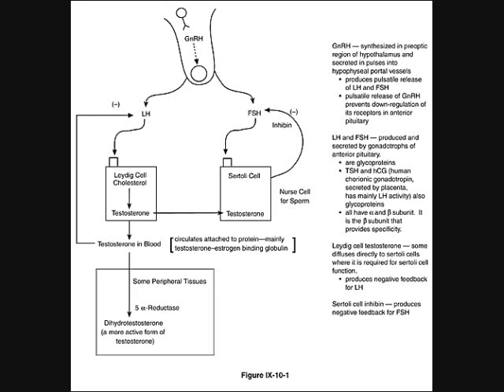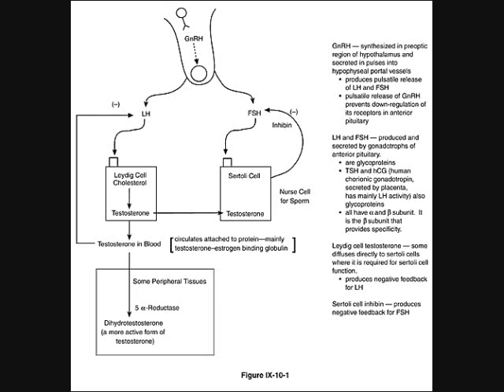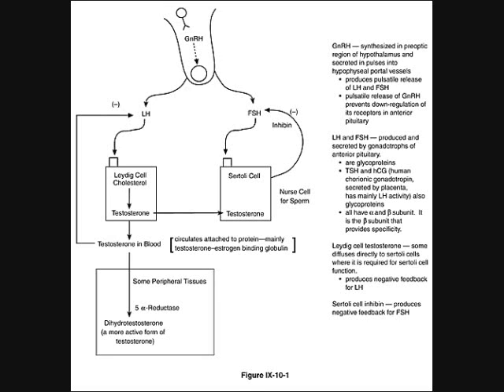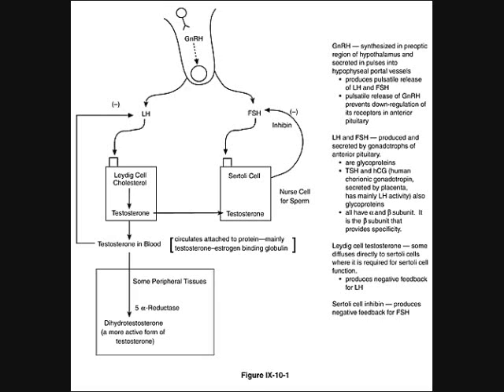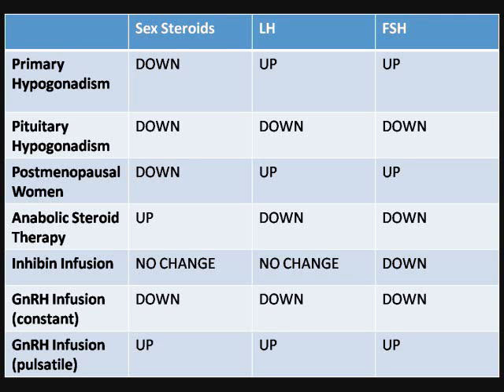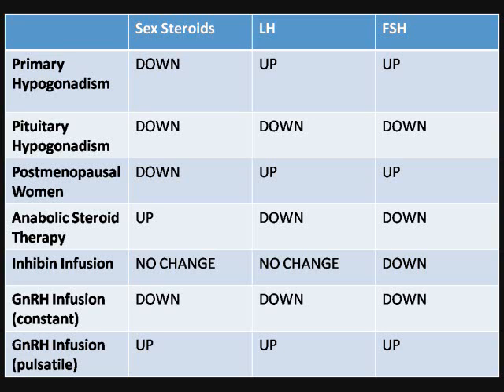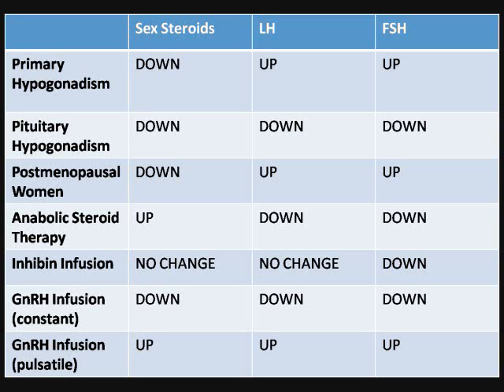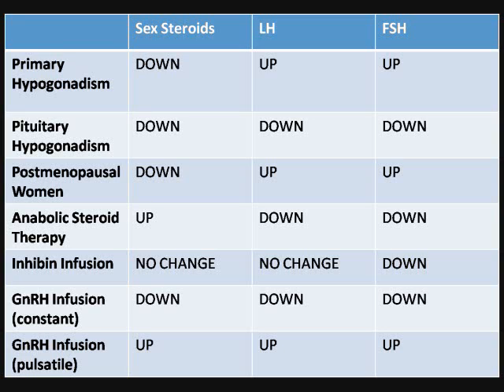Male Reproductive System: Hormone Pathways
A lecture on the hormones that play a role in the male reproductive system, with emphasis on the hormonal pathways. Enjoy and Learn!